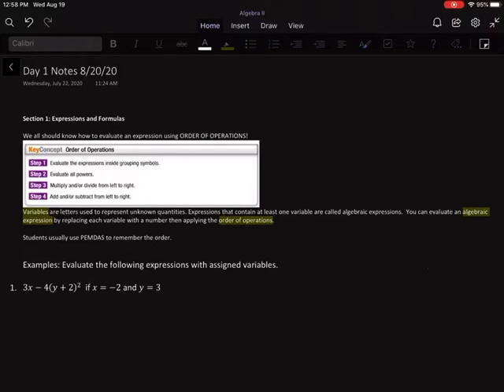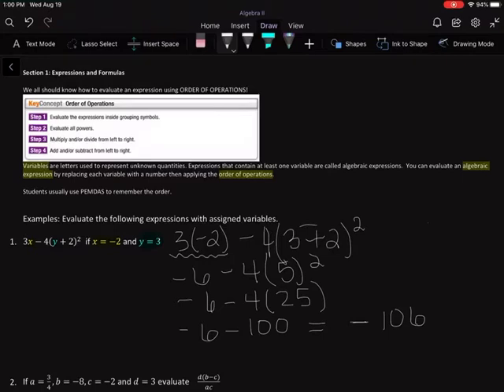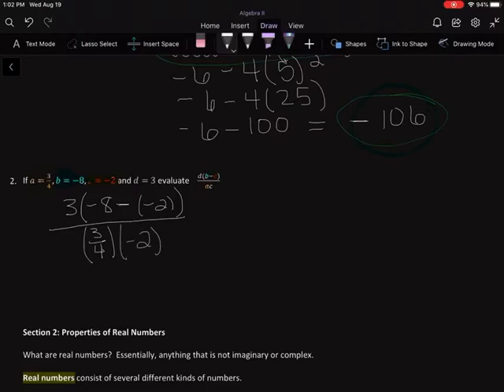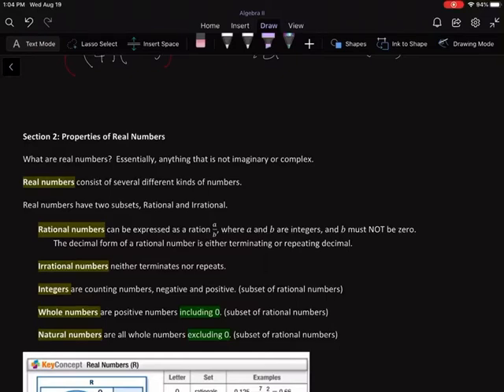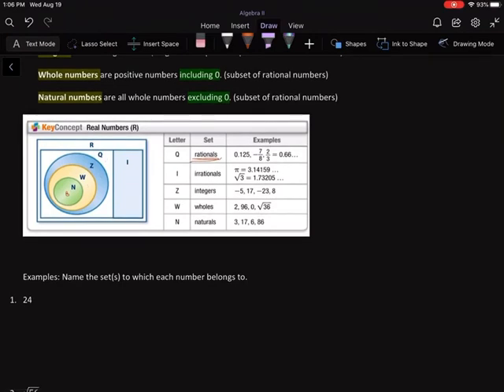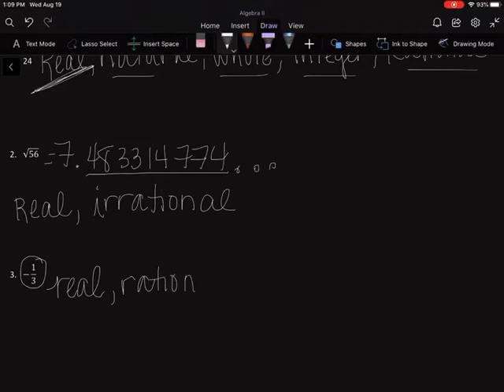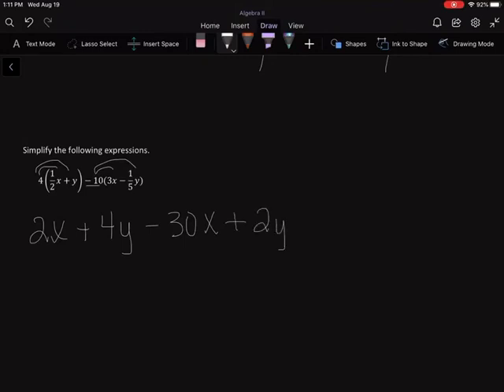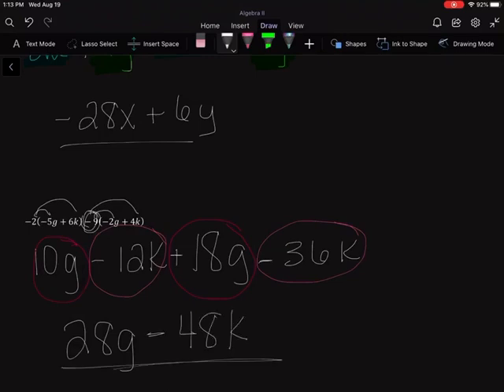Alg2 Ch 1 Day 1